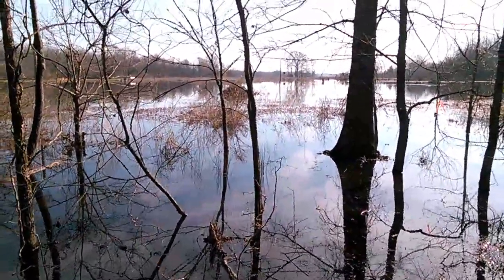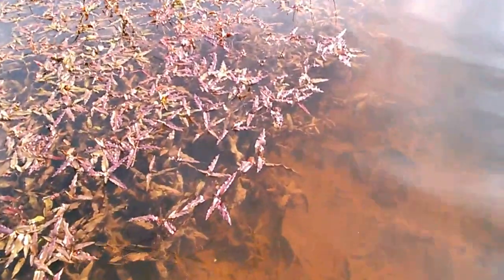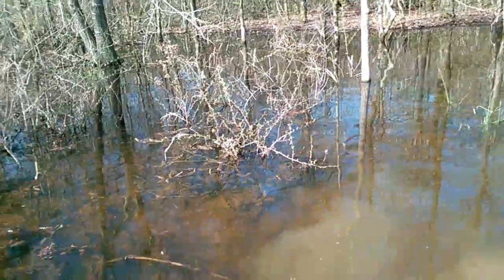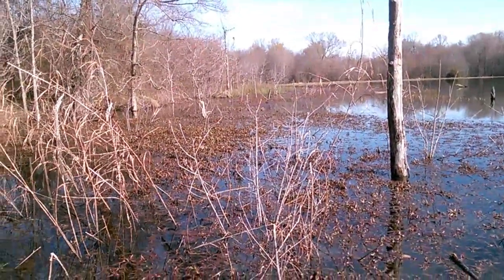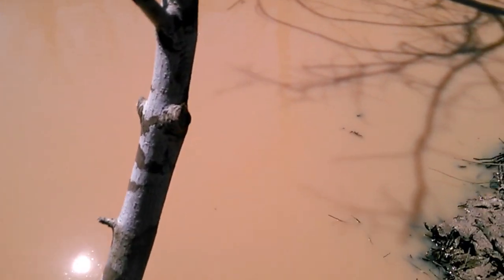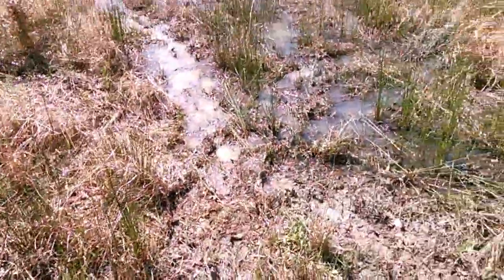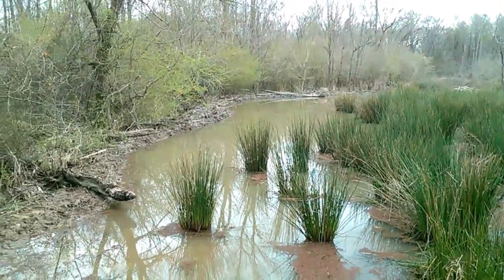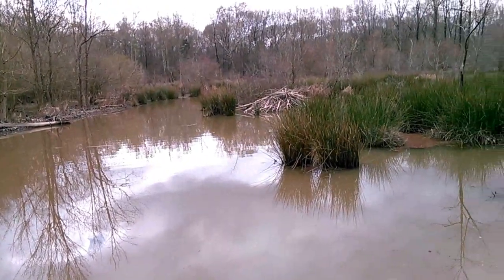Arkansas beaver camping trapping 3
Weather is great but some cold nights in the tent. That's why you invest in a good sleeping bag. Only problem getting out of the bag in the morning. In trapping animals die.